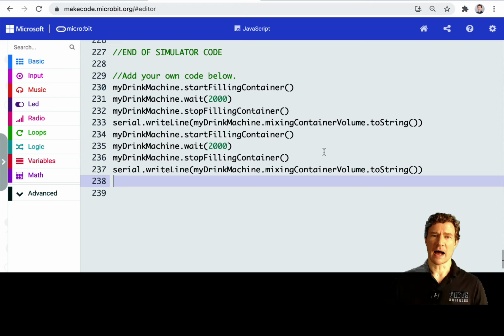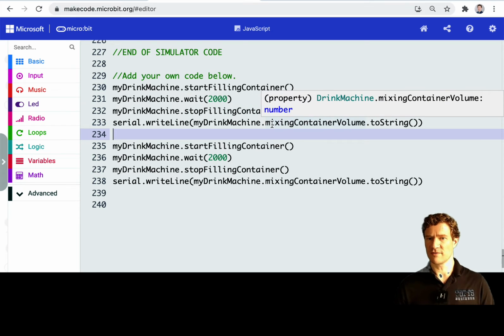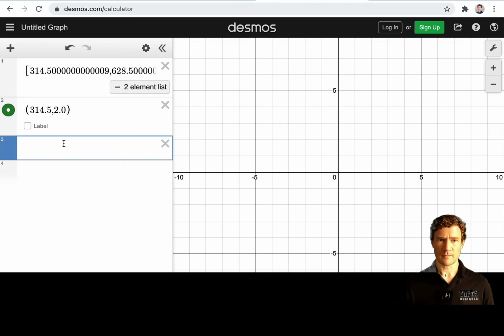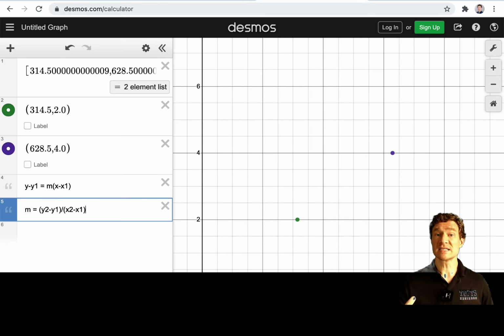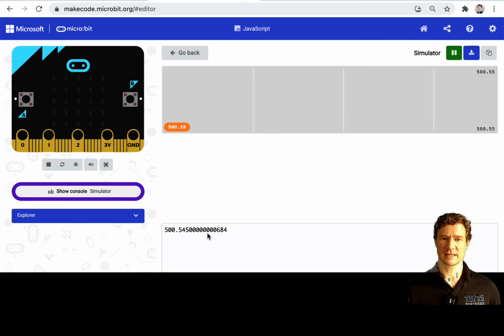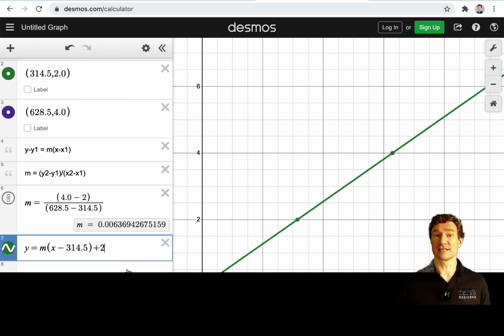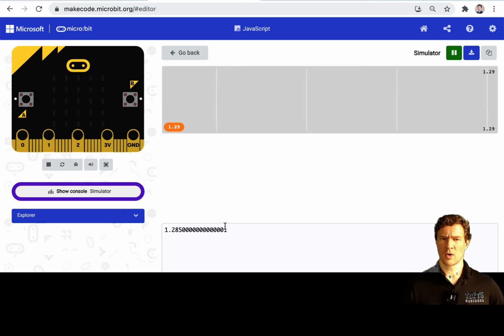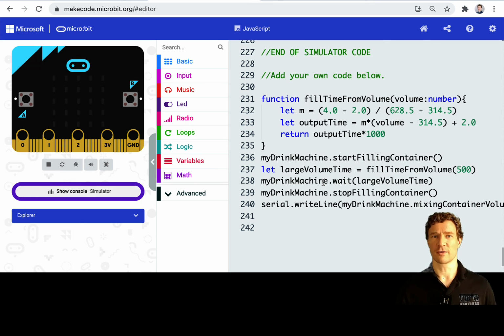AA W4-4 Drink Machine Level Up Episode 1: A Better Way to Fill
Now that you've played with Drink Machine and have done some things the long way, I'm showing you how we can use programming to simplify the task.

In this video I show you how we can use point slope form of a line and a function to fill the mixing container to the right volume every time.